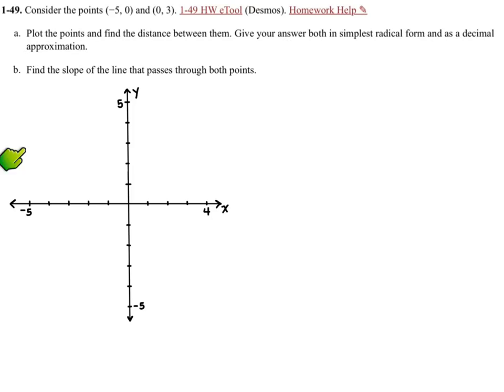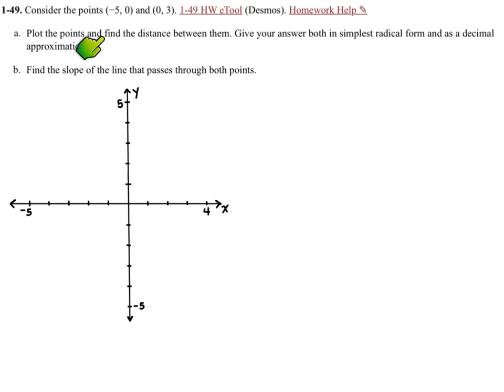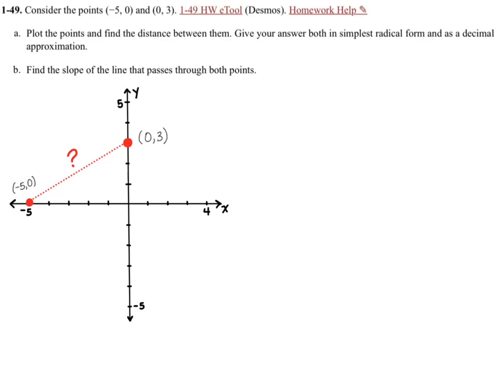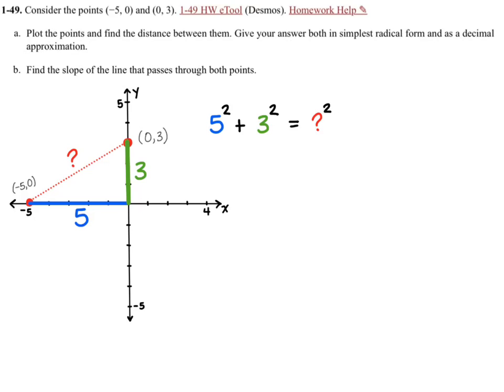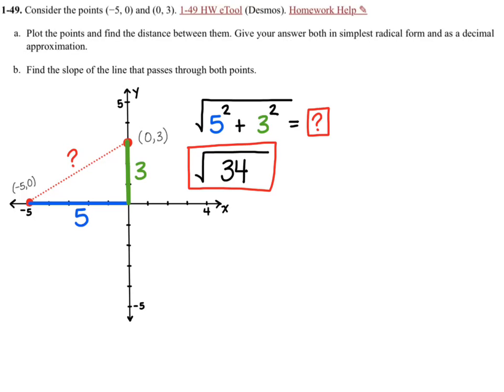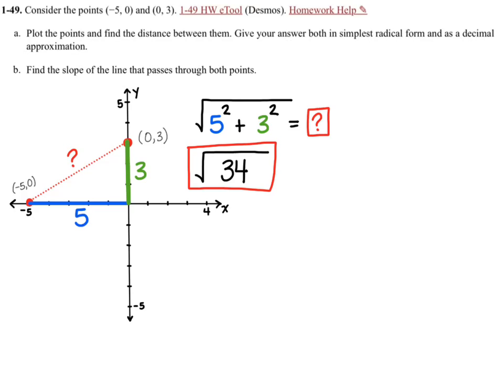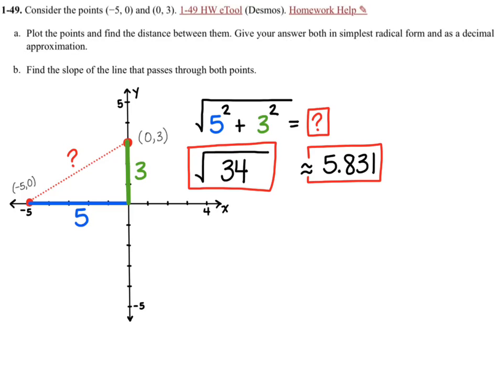Alg 2, 1-49